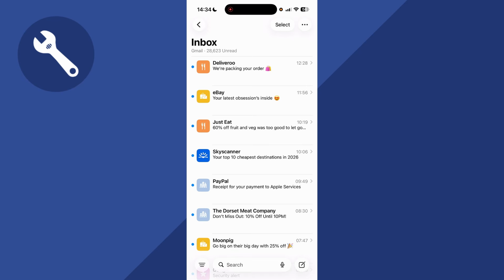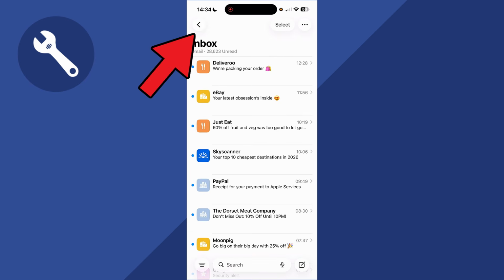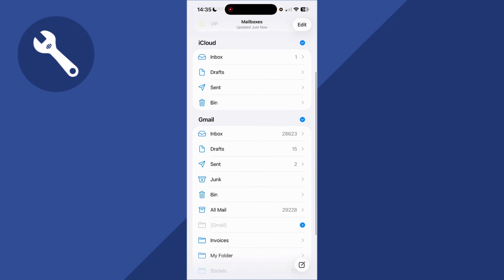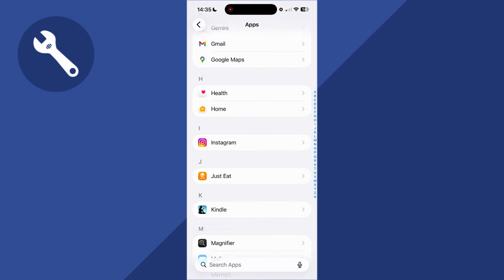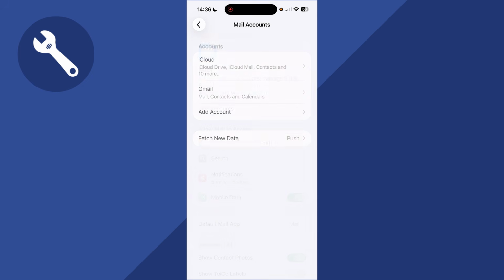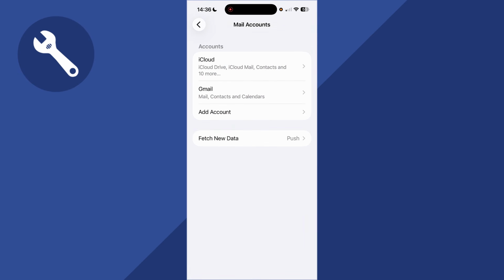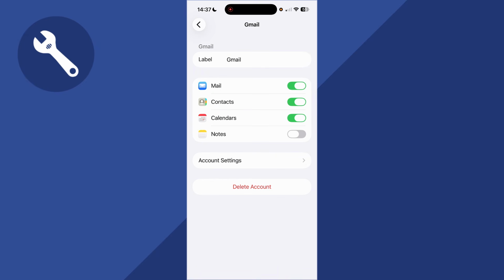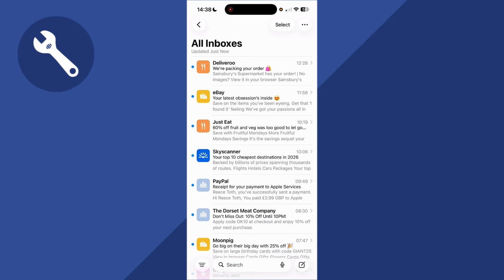How To Fix Mail App Not Receiving Emails On iPhone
In this video, you’ll learn how to fix the iPhone Mail app not receiving emails from Gmail, Outlook, Yahoo, or iCloud. We cover push and fetch settings, background app refresh, account re-syncing, and network checks. This guide works for all modern iPhone models and recent iOS versions.